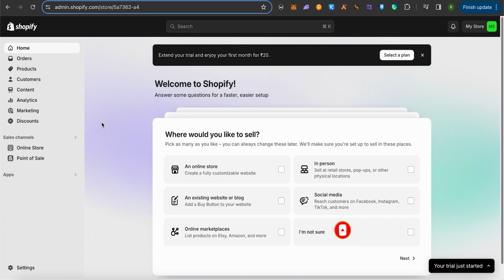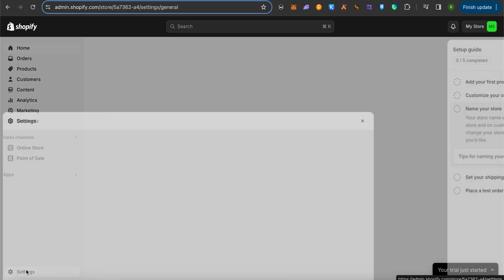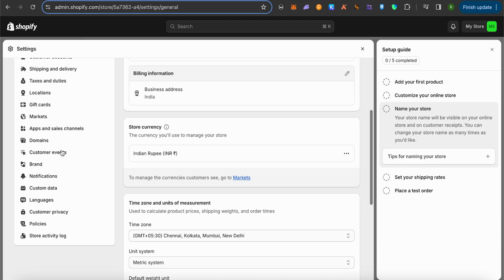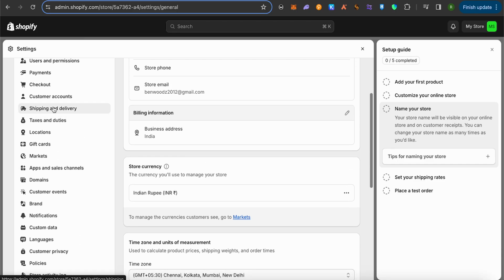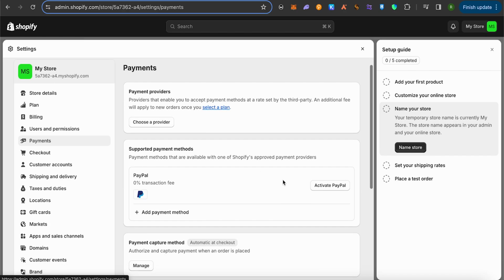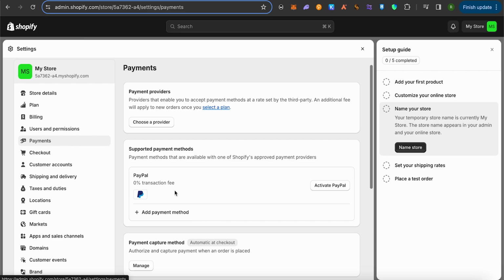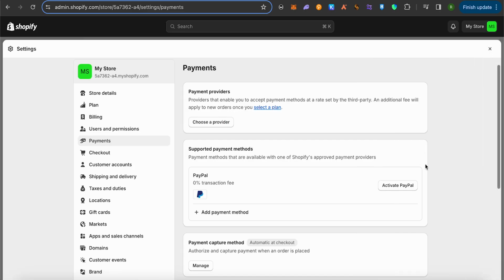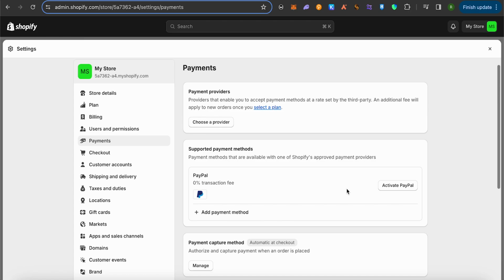How To Remove PayPal Button From Shopify Checkout (2025) Simple Tutorial